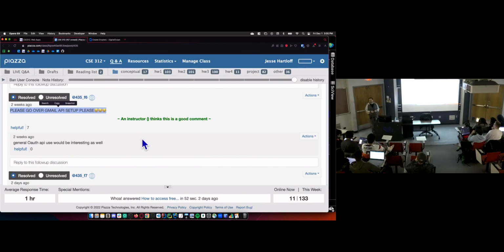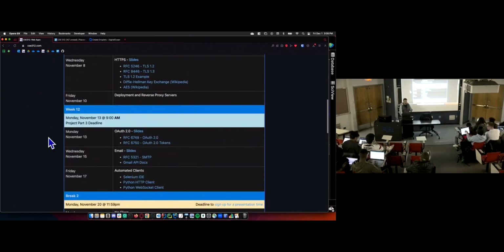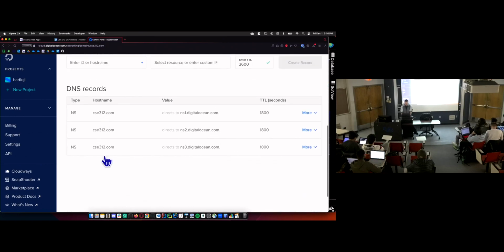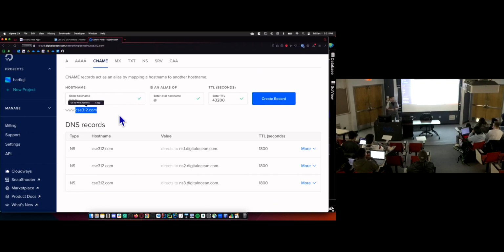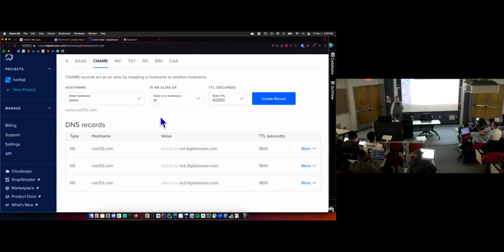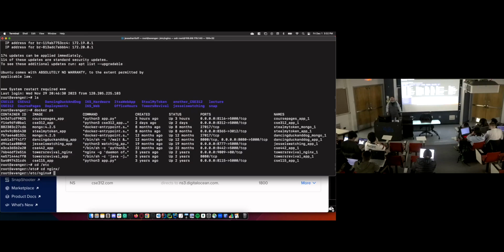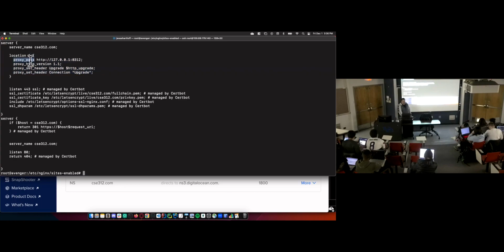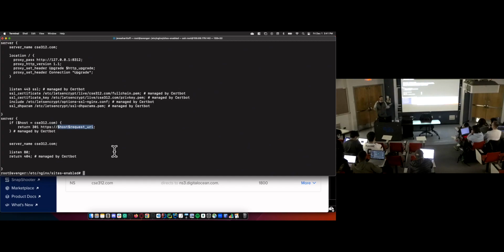[CSE 312] Architecture API vs HTML Templates Friday December 1